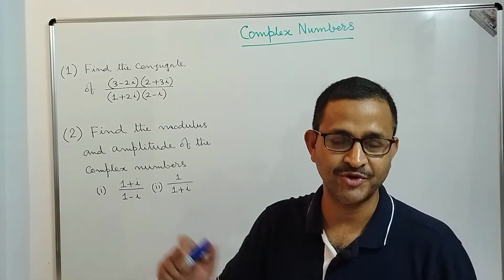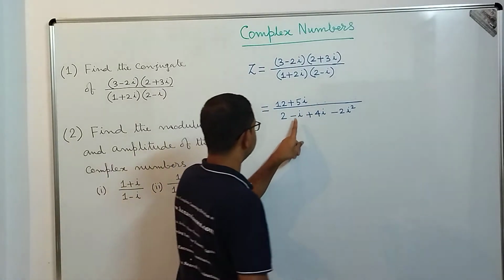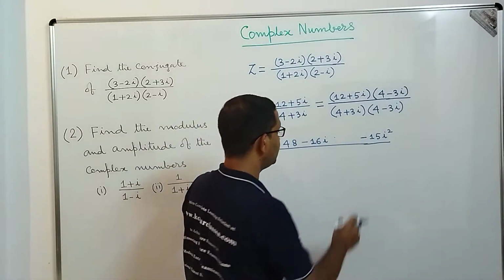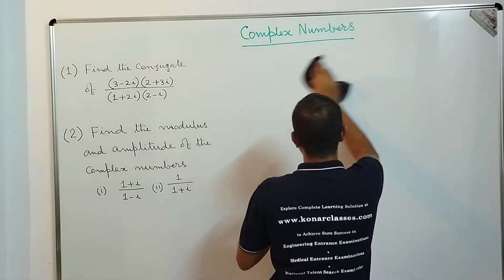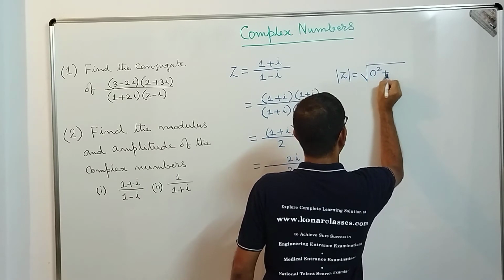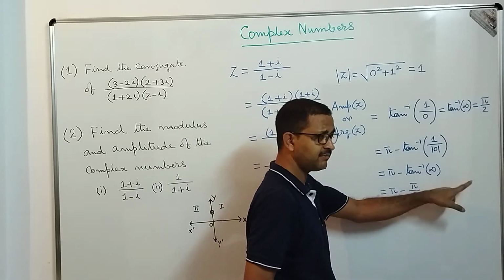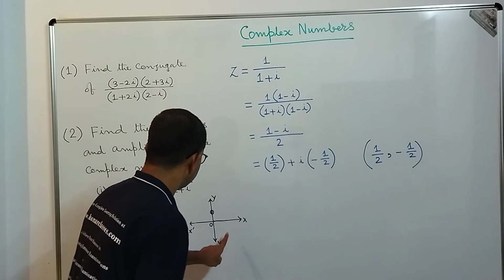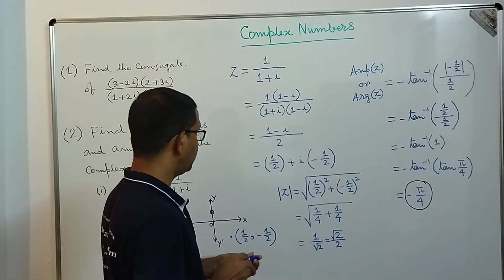Complex Numbers: Session-03 [solution of questions related to conjugate, mod, and amp (or argument)]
Dear Students,

This is the Session-03 video of Complex Numbers in which we have discussed the following topics:

(1) Solution of a question related to finding the conjugate of a complex number.
(2) Solution of a question related to finding the modulus and amplitude 9or argument) of two complex numbers.

All these topics are explained with representative examples.